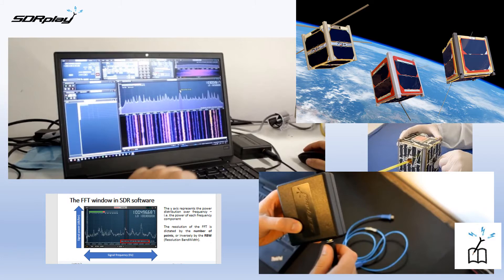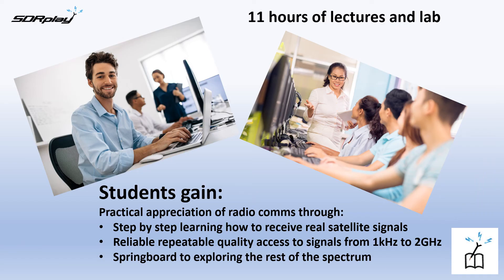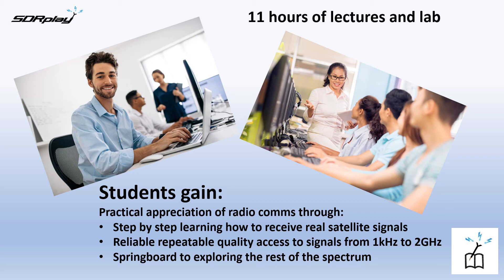Welcome to "Understanding Radio Communications - using SDRs" | STEM Teaching Resources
Welcome to the SDRplay Educators YouTube Channel, where you will find an introductory webinar and video guides for teachers. The videos cover the practical (lab) set-up needed for lectures 1,4,5,7,8 and 11 - these enable teachers to create their own 11-hour module for STEM subject undergrads - the course is called "Understanding Radio Communications - using SDRs" and was developed by a collaboration between Essaimage Associates Ltd. working with Sapienza University of Rome Click here to see the authors' introduction to the course materials

The videos are designed to help Teachers give excellent practical training and run successful labs for their students.

which has a link to request the materials for free.

Software Defined Radio (SDR) has fundamentally changed the way radio communications systems are implemented. SDR technology bridges the traditional divide between radio electronics and computing. Computing is now at the heart of most engineering disciplines. Hence, a practical appreciation of SDR is an ideal way to show that the radio spectrum is just as accessible as the visible light spectrum or indeed the audio spectrum. SDR is in effect the “camera” or the “microphone” to access the radio spectrum!

SDRplay has sponsored Essaimage Associates Ltd and the Sapienza University of Rome, Department of Aeronautics, to develop a practical course that will inspire Science, Technology and Engineering students to nurture their understanding of radio communications.

This video introduces the 11 lecture course, which provides teachers with materials and practical workshops that lead students from the first switch-on of an SDR through signal reception, demodulation, and successful communications in a satellite-related exercise.

This course is ideal for nurturing a real appreciation of radio communications through hands-on practical learning.  The reason something better than a cheap dongle is used is that the RSP1A has a better dynamic range and, most importantly, built-in filters to minimise the effects of phantom signals.  Together with the SDRuno software, it’s an SDR receiver that does a good job of faithfully picking up the real signals – not only that, you can go on to make real calibrated signal level measurements and use it as a spectrum analyser lab tool.  It’s a springboard to reliably accessing the rest of the RF spectrum.

SDRplay is a registered UK company making the RSP family of SDR receivers which, unlike cheaper dongle devices, provide communications receiver quality reception from 1kHz to 2GHz.